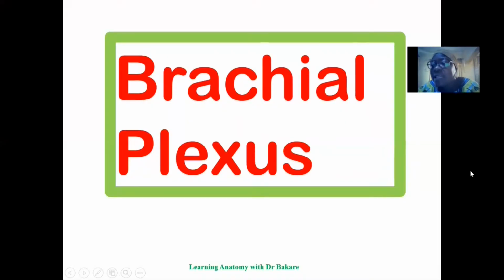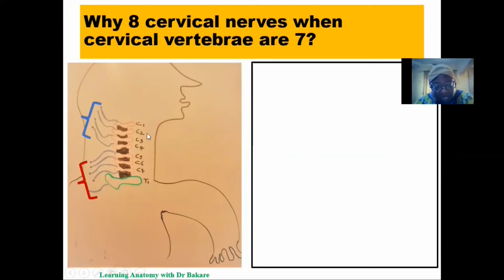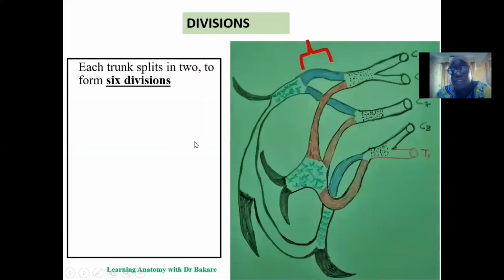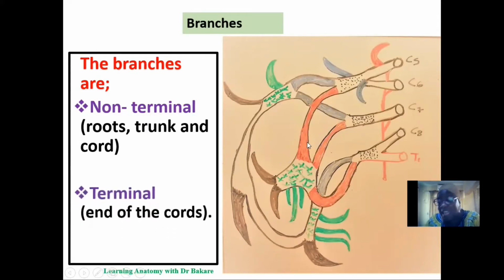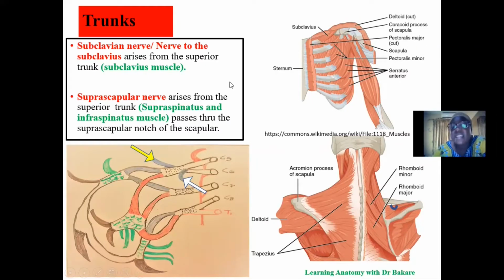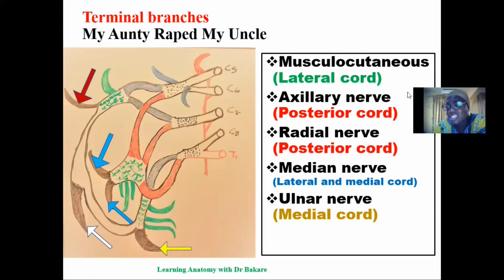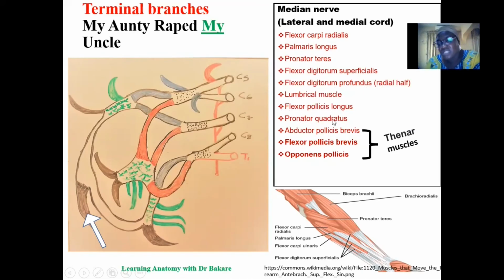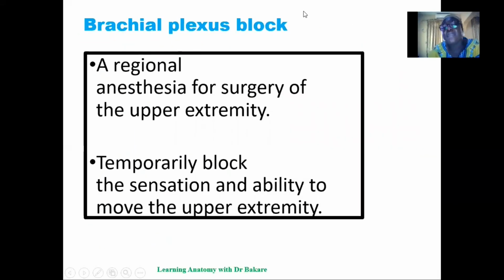Brachial Plexus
The brachial plexus (plexus brachialis) is a network of spinal nerves. The brachial plexus is responsible for cutaneous and muscular innervations of the entire upper limb.